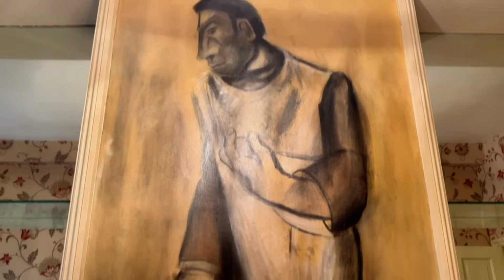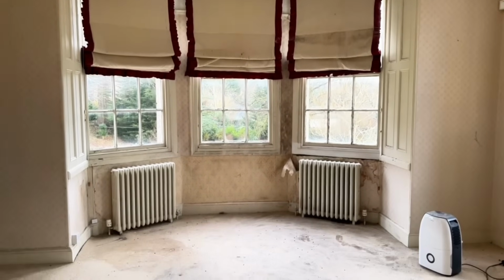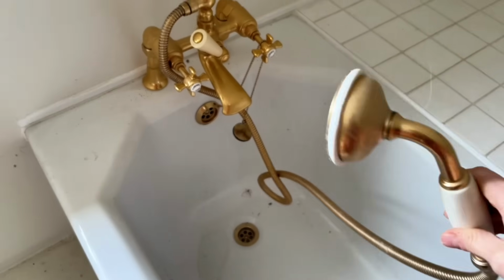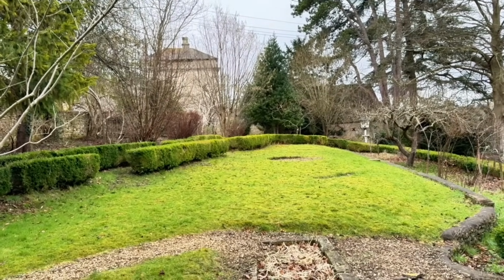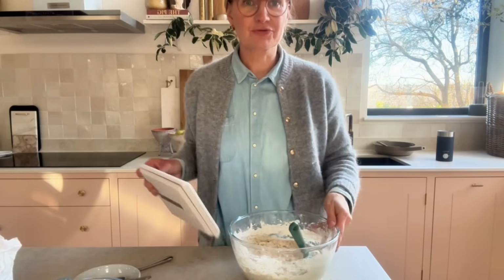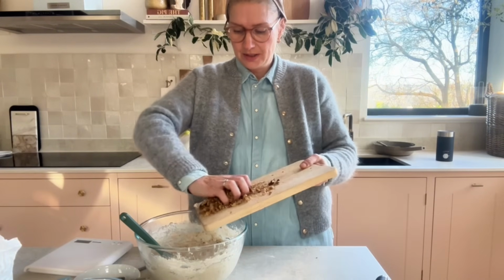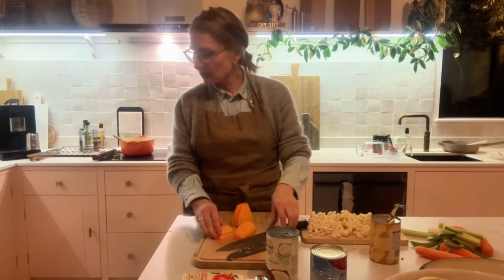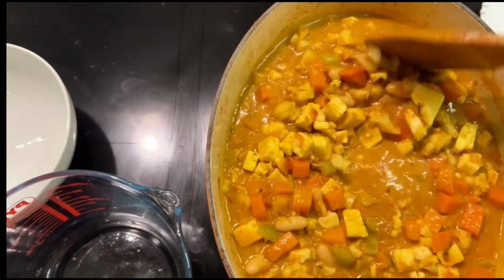Visiting our (hopefully) future home | planning the kitchen garden | baking & slow living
(apologies, there was a glitch in the matrix so music is missing!) In today’s vlog, we’re taking a little trip to visit a house that might just become our new home (fingers crossed!). It’s still early days, but I’m already dreaming of all the possibilities—especially when it comes to the kitchen garden.
Back at home, it’s a cosy, slow kind of day. I’m feeding my sourdough starter, baking a spelt loaf, and making a simple veggie curry for dinner. There’s also a bit of unboxing, a much-needed tidy-up, and a little catch-up while I get ready for the day.

chapters:
00:00 Intro
00:23 Visiting our new house
05:30 Kitchen garden planning
06:28 Morning routine & feeding my sourdough starter
07:00 Catch up whilst getting ready for the day
12:00 Unboxing Skandinavisk delivery
12:30 Tidy up
13:00 Sourdough spelt bread baking
16:51 Cooking veggie curry for dinner
19:38 Baking the sourdough

English country house aesthetics meets Nordic style